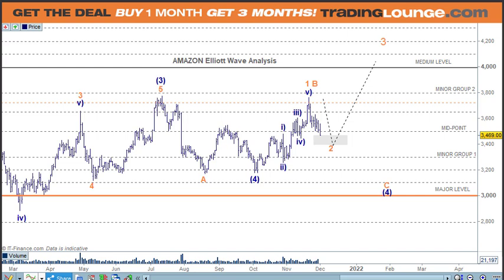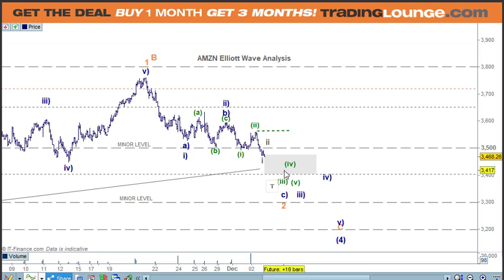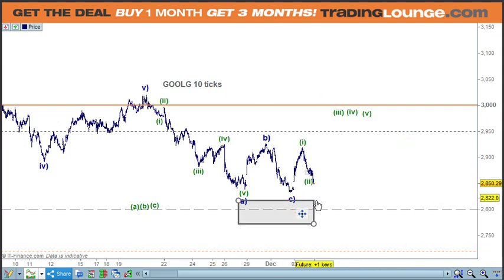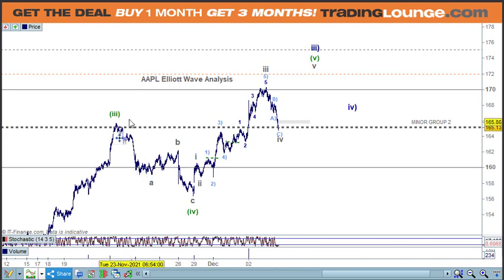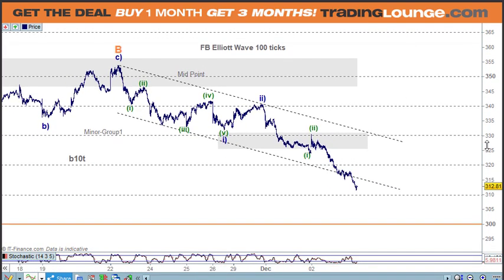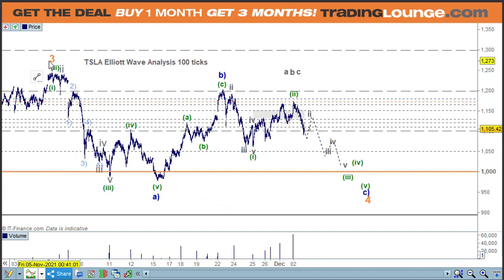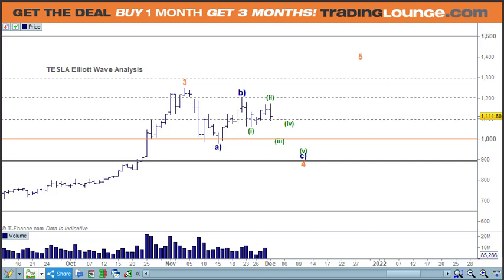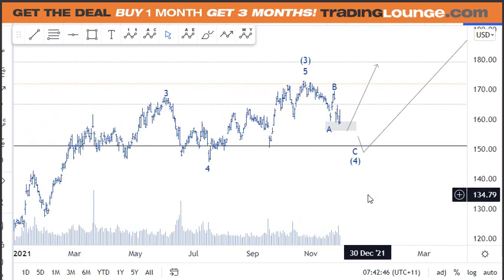US STOCKS: Amazon, Alphabet, Apple, Tesla, Facebook, Square, Microsoft & JPM Elliott Wave Analysis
Tesla (TSLA) Amazon (AMZN) Apple (AAPL) Alphabet (GOOGL) Facebook (FB) Metaverse (META) Microsoft (MSFT) & JPMorgan Chase (JPM) Technical Analysis Elliott Wave Forecast & Day Trading Strategies
00:00 Amazon Elliott Wave Technical Analysis
05:13 Alphabet Elliott Wave Technical  Analysis
09:27 Apple Elliott Wave Technical  Analysis
15:00 Square SQ Elliott Wave Technical  Analysis
17:58 Facebook Metaverse (META) Elliott Wave Technical  Analysis
20:47 Tesla Elliott Wave Technical  Analysis
27:28 Microsoft Elliott Wave Technical  Analysis
30:38 JPMorgan Chase (JPM) Elliott Wave Analysis
32:13 Thank you for watching US Stocks Elliott Wave Analysis

US Stocks Amazon AMZN, Alphabet GOOGL, Apple AAPL, Microsoft MSFT, Facebook FB, Tesla TSLA. Elliott Wave Analysis counts below

Stocks analysis overview: Risk On for Short Trading

US Stocks Elliott Wave Analysis: Please Note that these wave count may change as in the video
Amazon AMZN  Elliott Wave Wave b) of 2 of (5)
Alphabet GOOGL  Elliott Wave Wave  b) of 2 of (5)
Apple AAPL  Elliott Wave  b) of 2 of (5)
Microsoft MSFT  Elliott Wave b) of 2 of (5)
Square SQ Elliott Wave (iv) of v) of y of (4)
Facebook FB Metaverse  Elliott Wave of 3 of (5) Or y of (4)
Tesla TSLA  Elliott Wave  c) of 4 of (5)